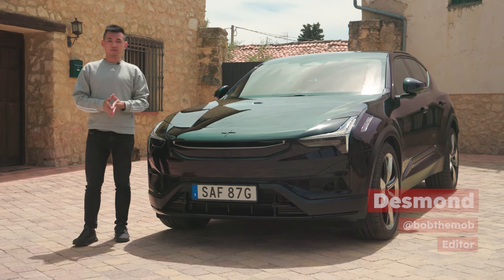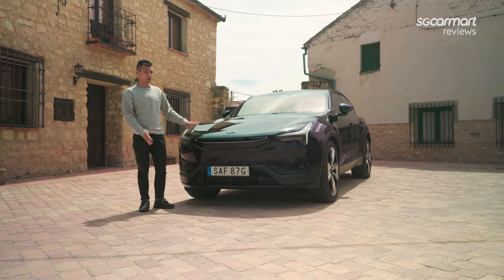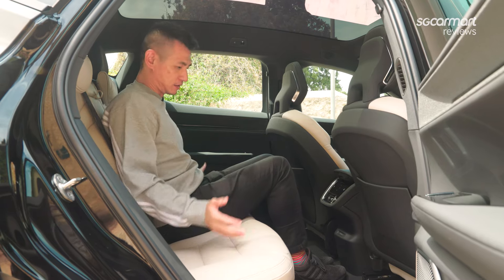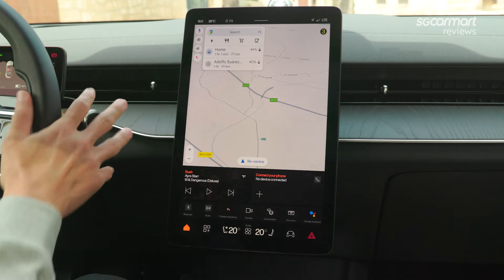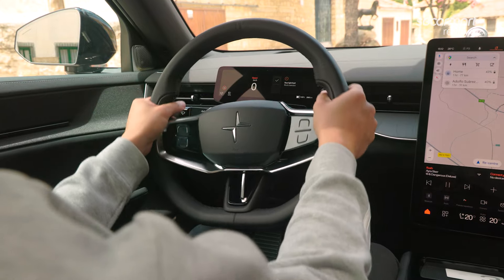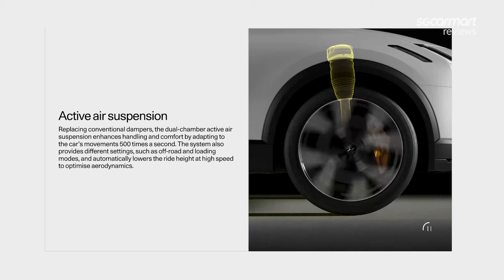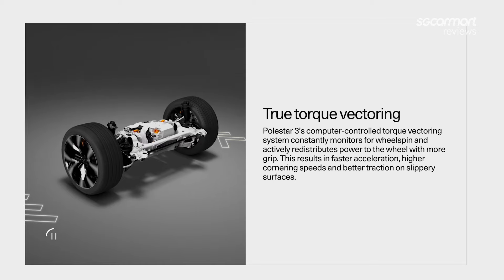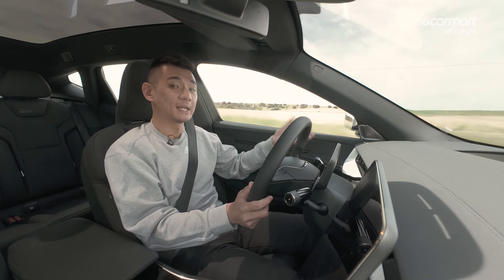First Drive: Polestar 3 | Sgcarmart Access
Finally, Polestar has a new model, and that's the Polestar 3!

We get behind the wheel of the brand's new all-electric premium SUV offering, and see if it has the necessary performance, quality and equipment to serve as the new top-of-the-range model.